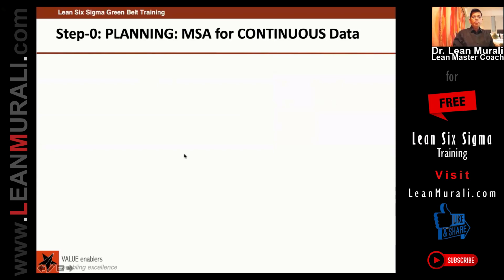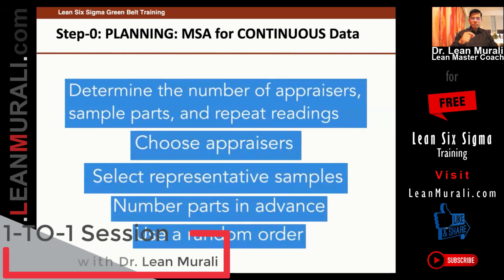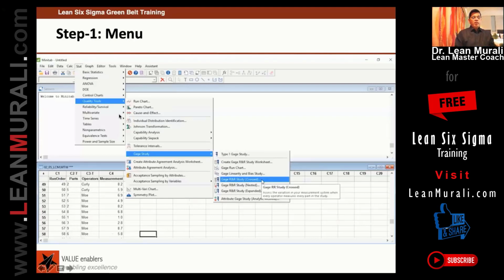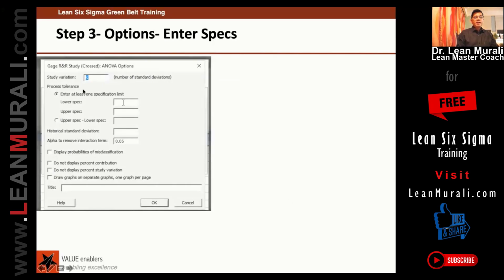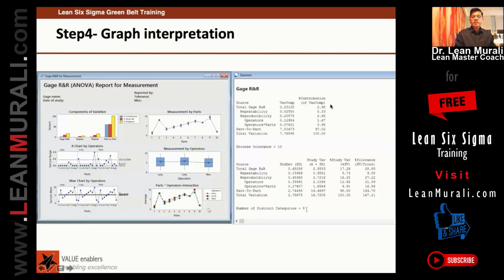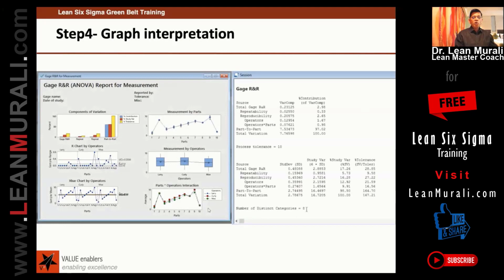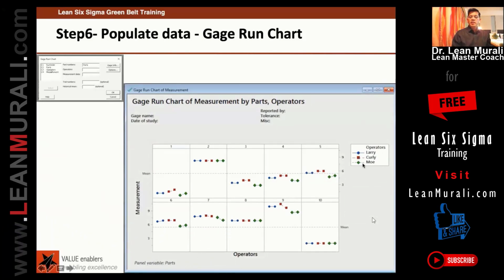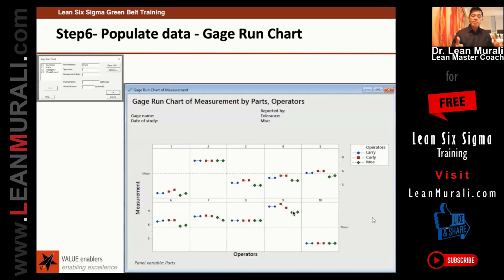Planning MSA for Continuous data.(1-TO-1 Session with Dr. Lean Murali)